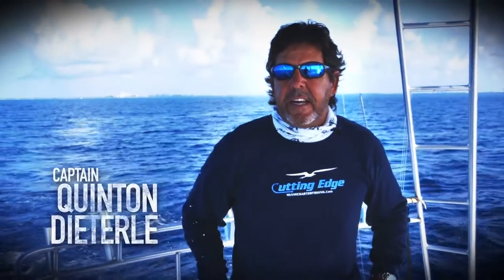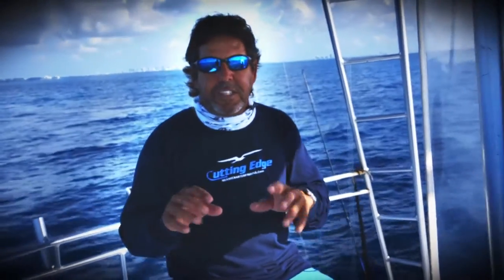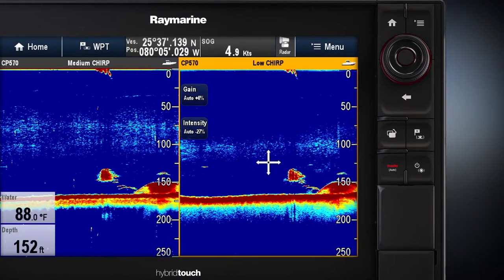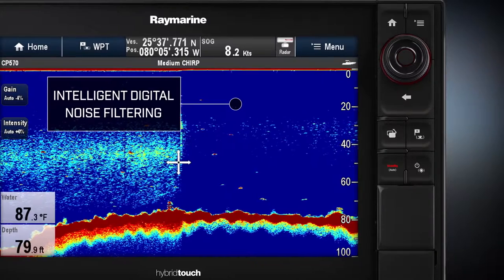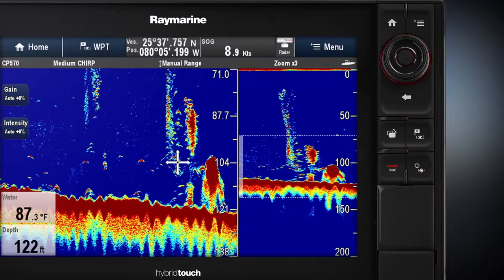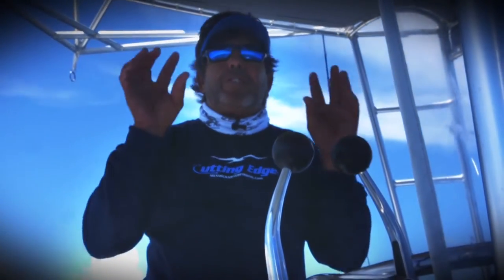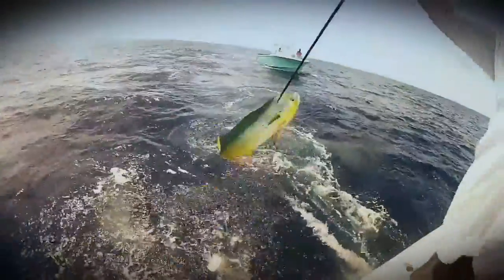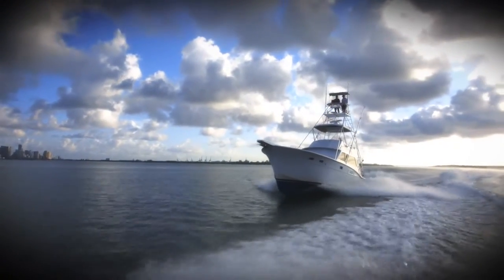Going Hunting Underwater with the Raymarine CP570 Professional CHIRP Sonar